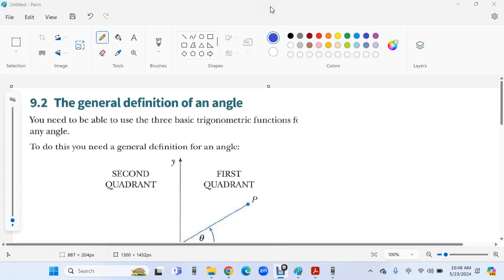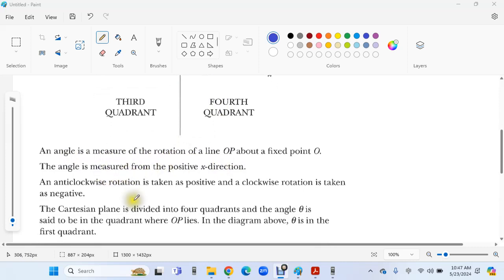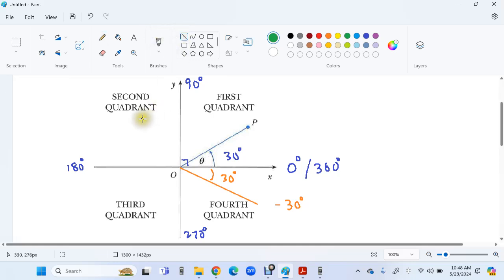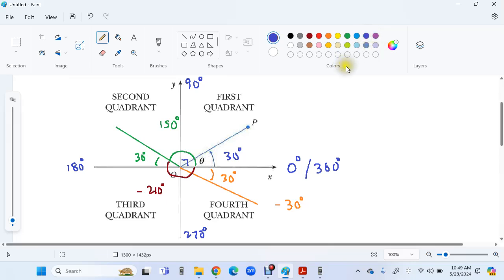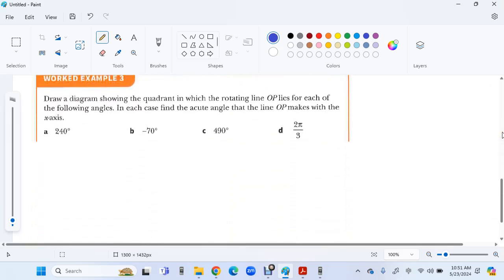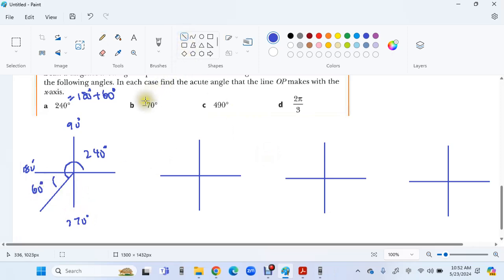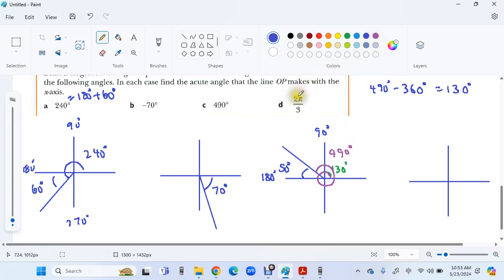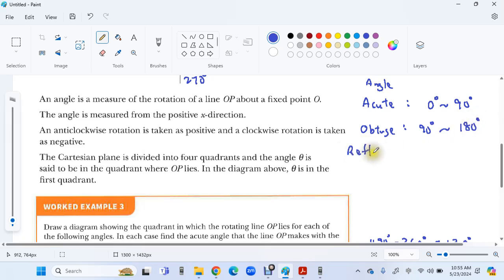9 2 The general definition of an angle 0 worked example 3